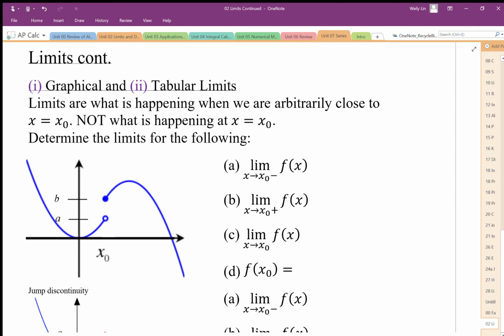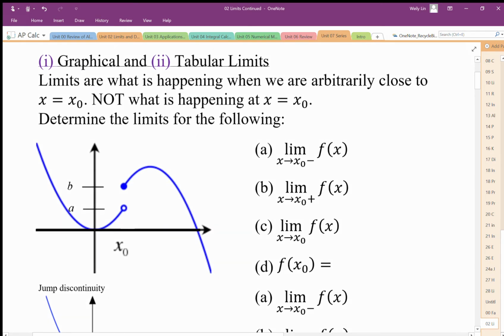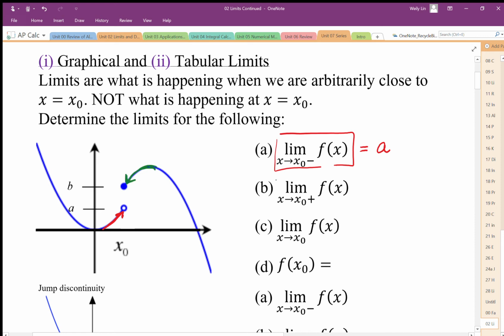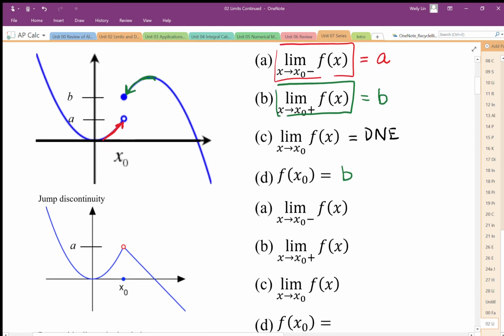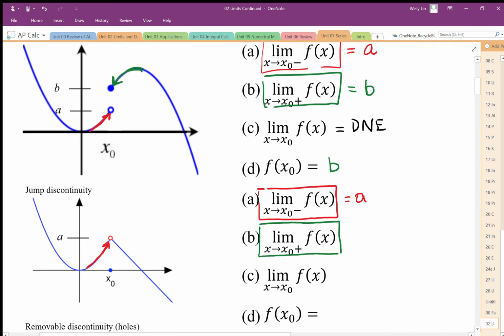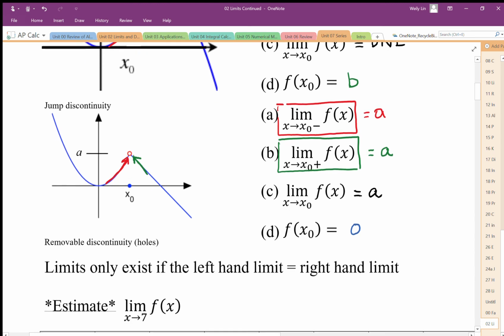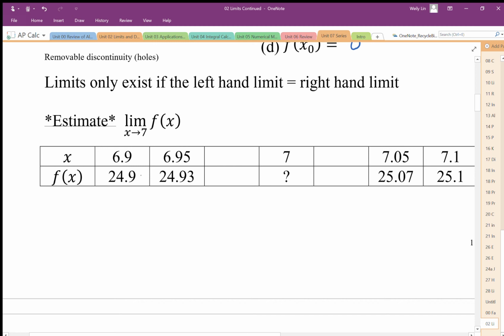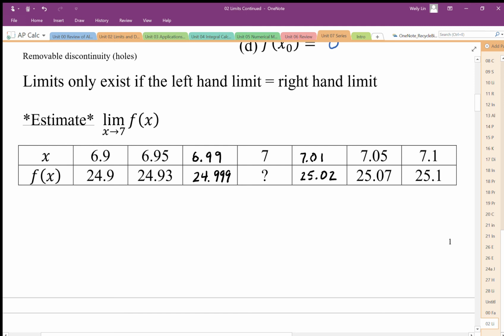02 Limits Continued Part1